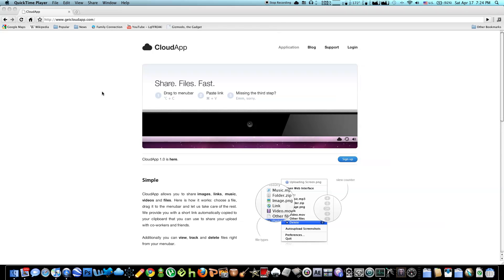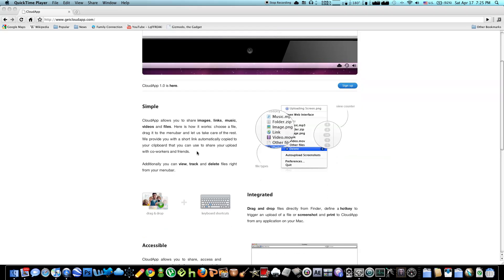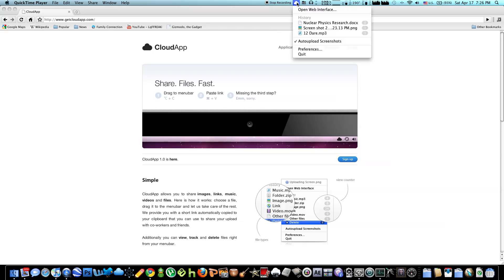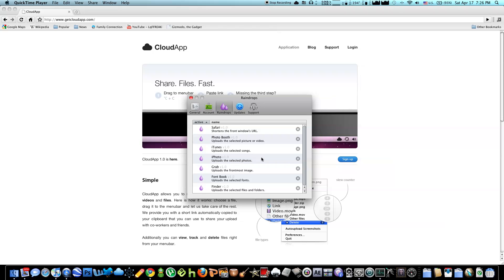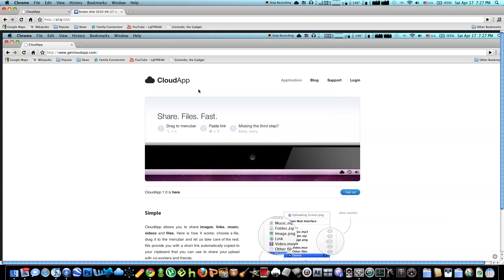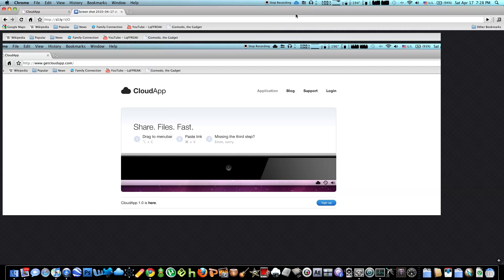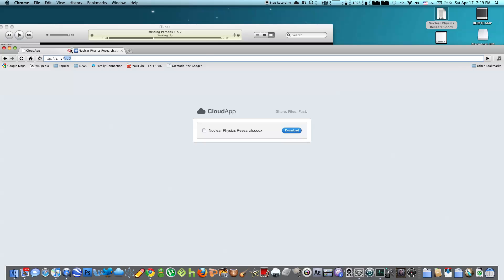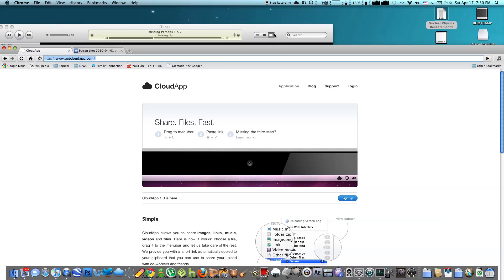Cloudapp for Mac Overview/Demo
CloudApp allows you to share images, links, music, videos and files. Here is how it works: choose a file, drag it to the menubar and let us take care of the rest. We provide you with a short link automatically copied to your clipboard that you can use to share your upload with co-workers and friends.